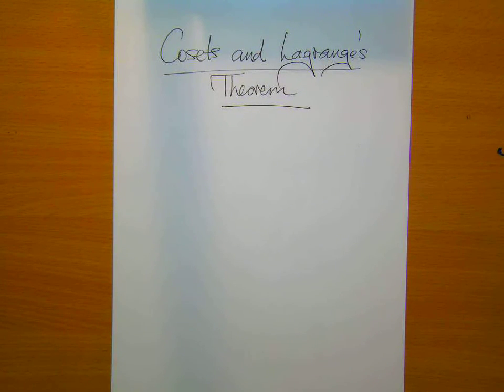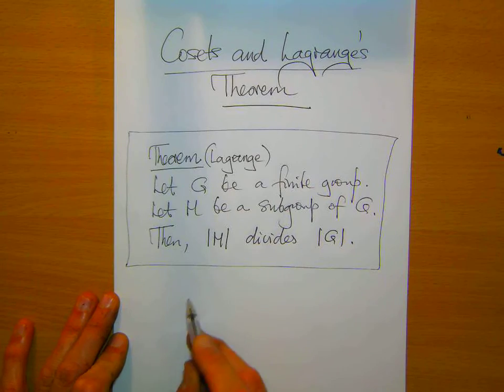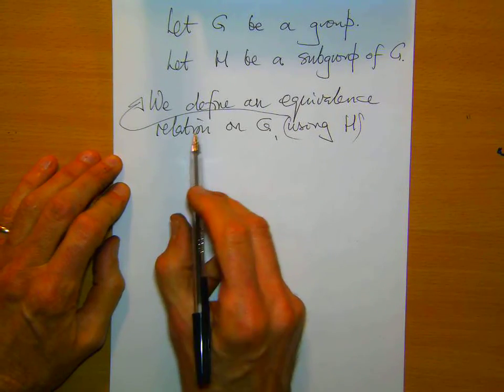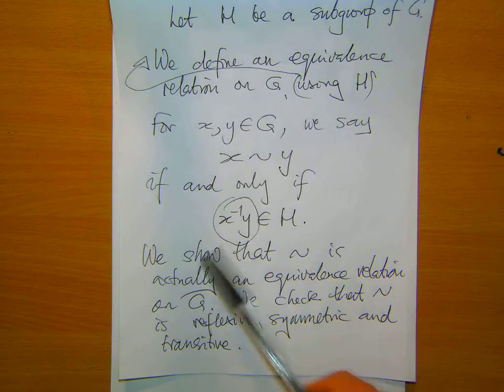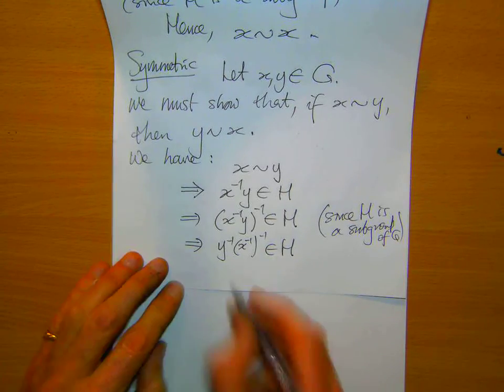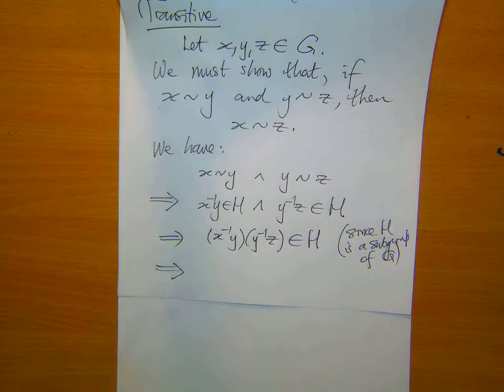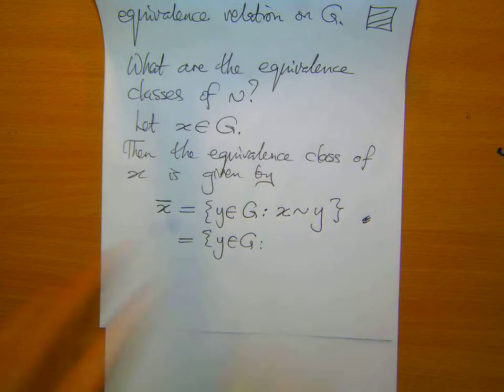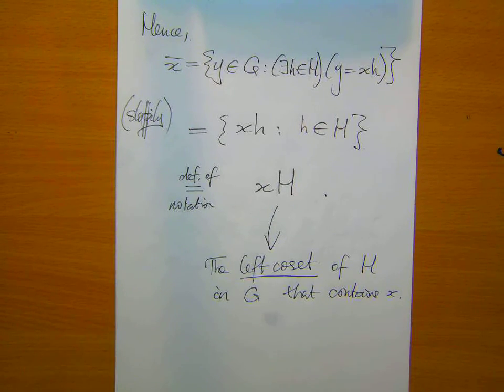ACG_161123_03